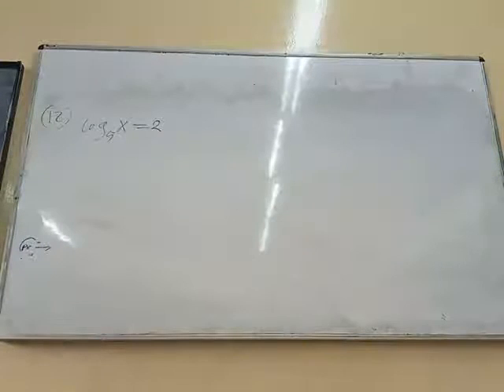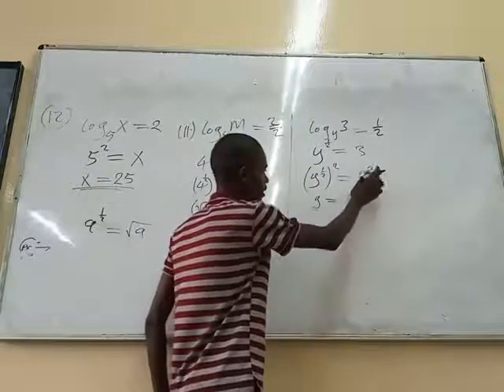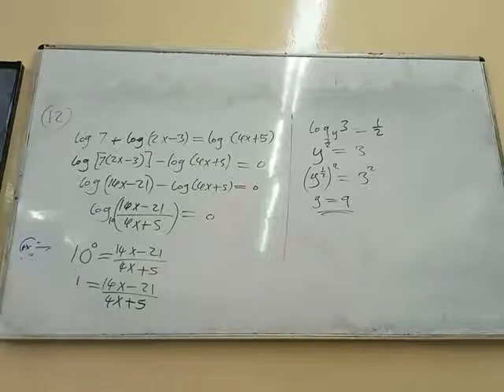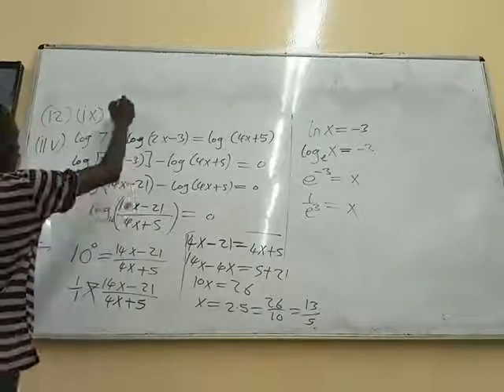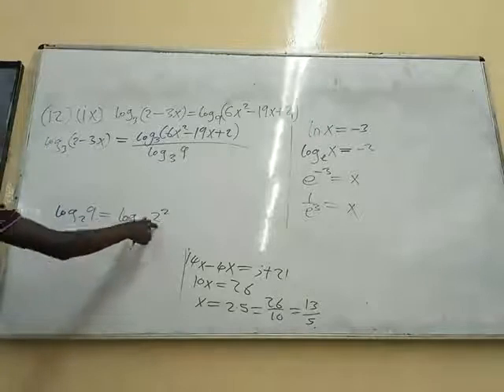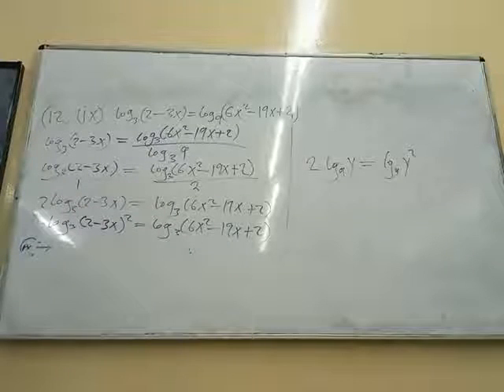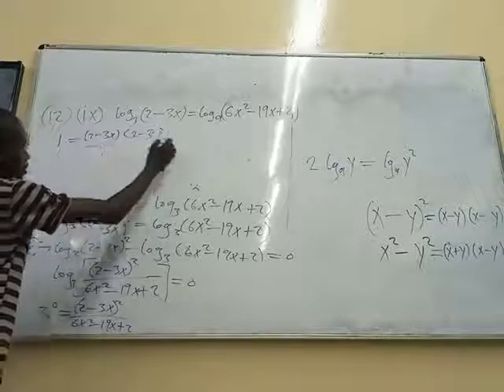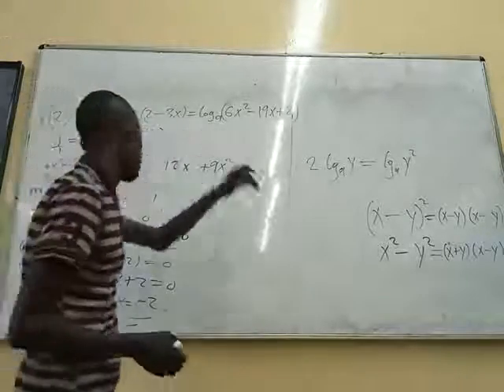SOLVING LOG EQUATIONS QUSTION 12 TUTORIAL SHEET 5 by harmtedy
OR